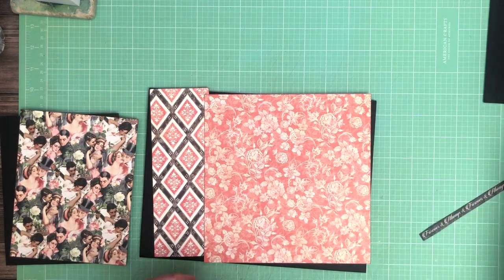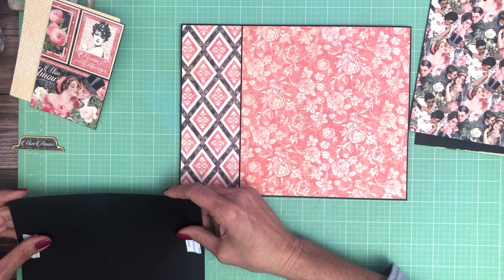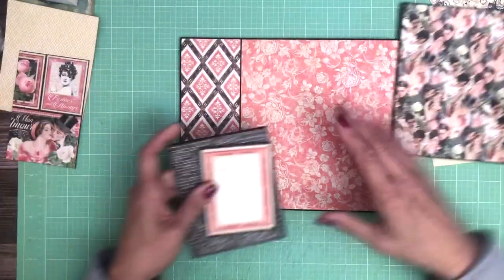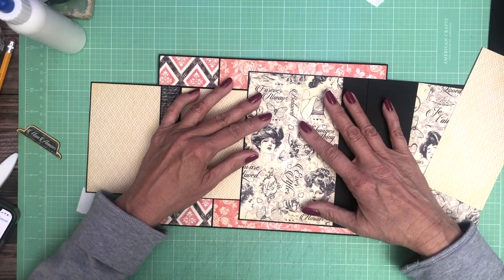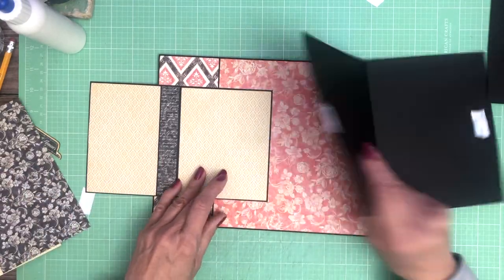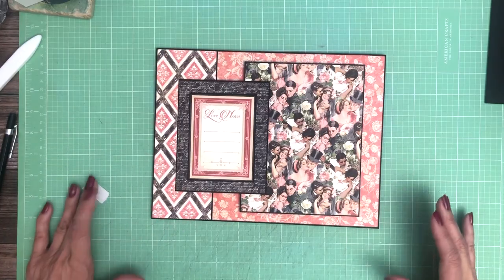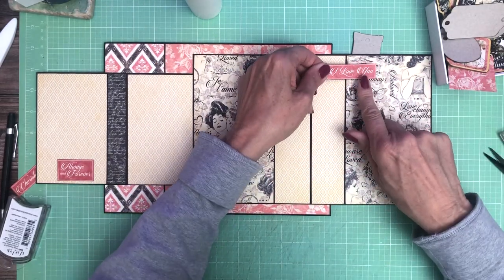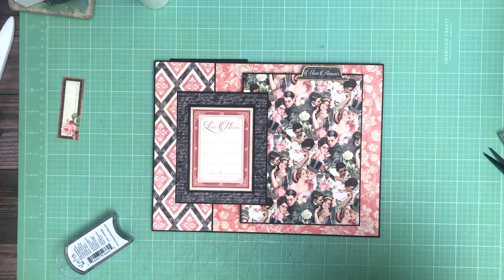Mini Album Graphic 45 | Mon Amour Page 2, Build 2 Mini Album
Graphic 45 Mini Album Mon Amour

Material List
Graphic 45 Mon Amour (1) DCE 12 x 12
Graphic 45 Mon Amour 8 12 x 12  (1 of each design )

(2) small flaps for waterfall 4 1/8 x 4 5/8 score ½ for 4 5/8 inch side

Small card 8 ½ x 5 ¼ fold in half
Large card 11 x 7 fold in half

 Bellyband/pocket 2 ½ x 9
(2) cards 8 ¼ x 6 score in half

Card 7 ½ x 11 score at 5 ½ on 11 inch side

Card 6 ½ x 11 score at 5 1/2 on 11 inch side

Flap 10 ½ x 8 score at ½ & 5 ½ on the 10 ½ inch side
Ephemera card matted 3 x 5
Ephemera background mat 4 x 4
Photo Mat / flap extender 7 ¾ x 5 ¾

Flap 6 x 7 5/8 score ½ & 5/8 on 7 5/8 inch side
Inserts

Top panel 9 x 7
(2) pop up 10 x 7 score 1/2, 5 & 9 ½
Bottom panel 10 x 7 ½ score ½ on three sides
Pocket inserts